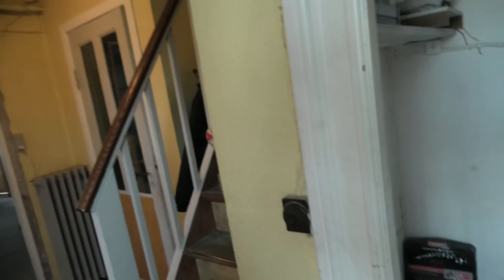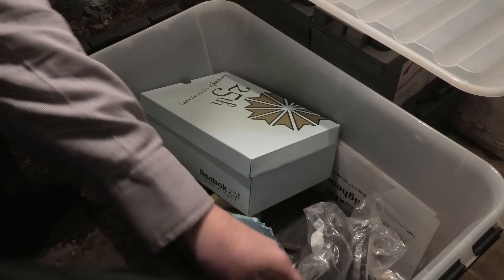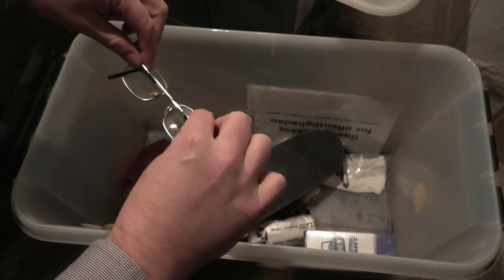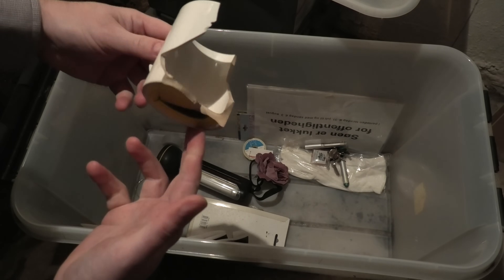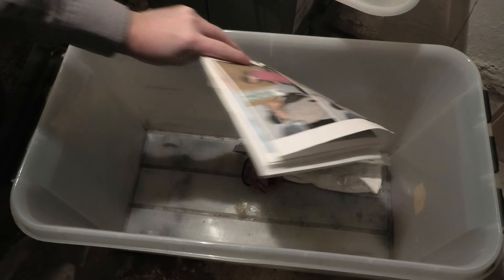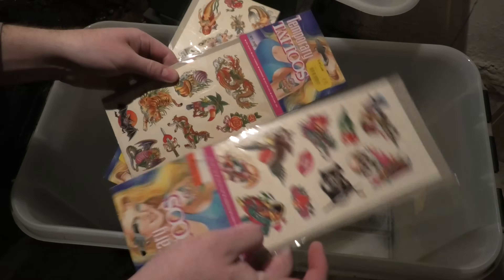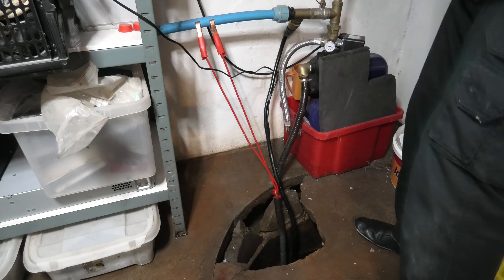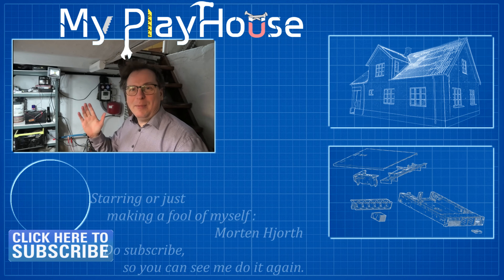Basement Flooded, with old Movie Props - 1357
I was planning to show you a smart little pump I had just made the day before, to keep the basement dry from  water. And then the basement was flooded, as I was stupid and turner the big well pump off,, and forgot to turn it back on.
on top of that we go through another box of my old stuff,, and I do throw out a good bit.